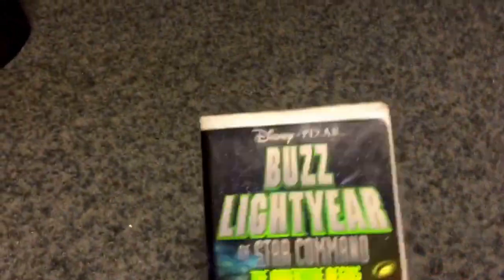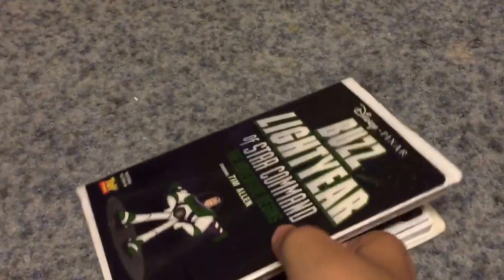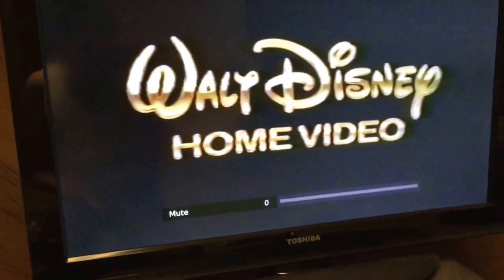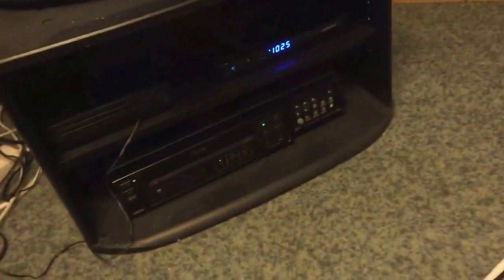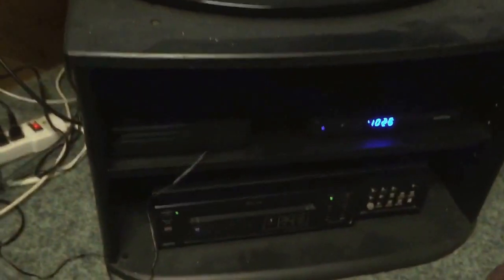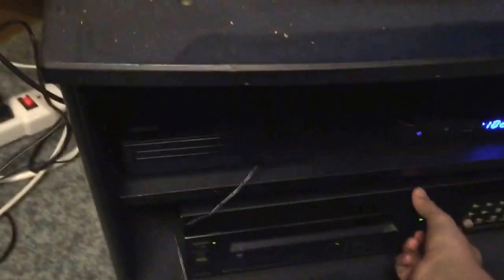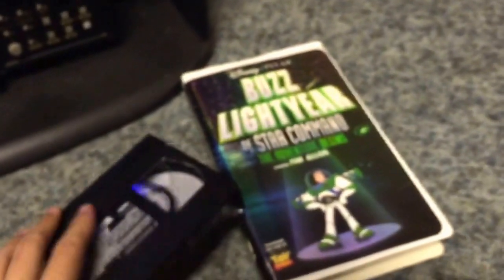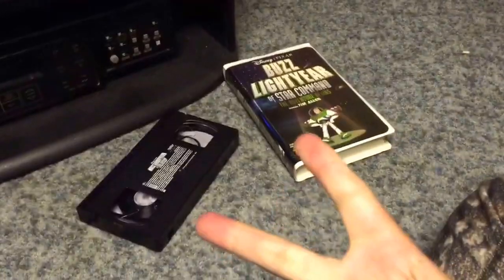Damaged VHS #4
This is a 4th damaged VHS video! In this video it is the Buzz lightyear of star command that I bought today! I hope you enjoy!